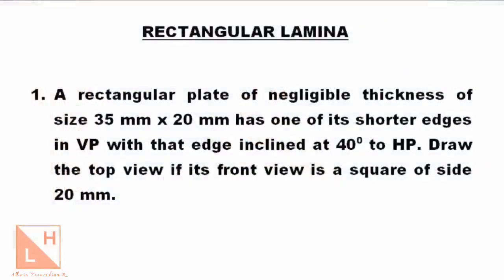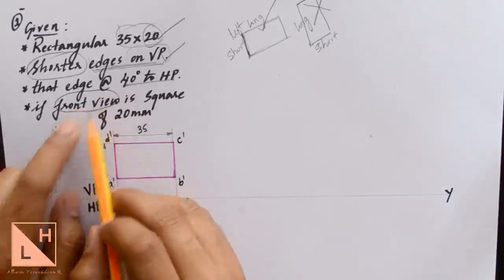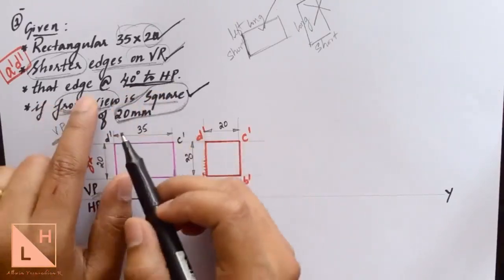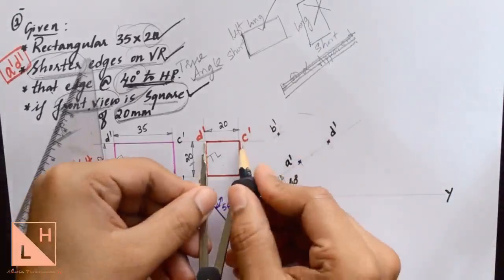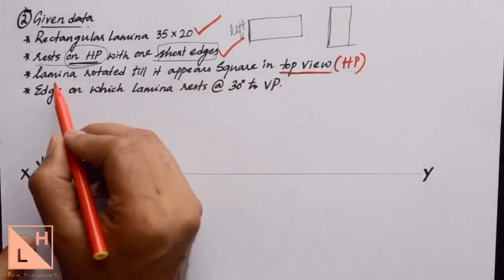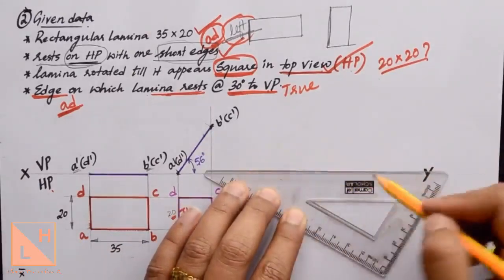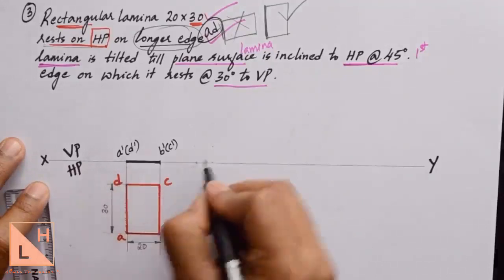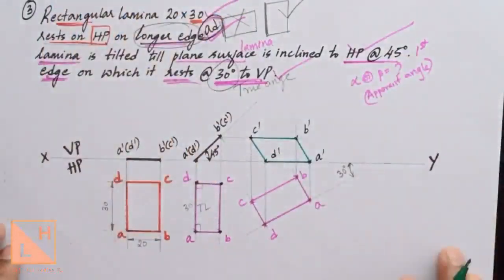Orthographic Projections of Plane surfaces_Rectangular Lamina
Three problems on rectangular lamina are solved in this video manually using geometrical instruments.
Note that the problems dealt in this tutorial video have the conditions with VP and HP in a different way when compared to the common questions we find in syllabus of engineering drawing according to VTU syllabus.